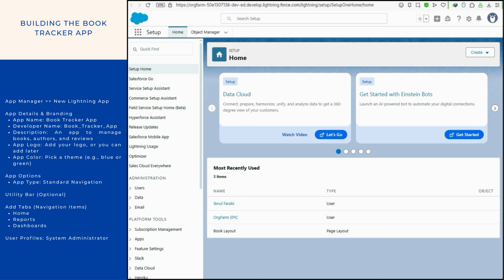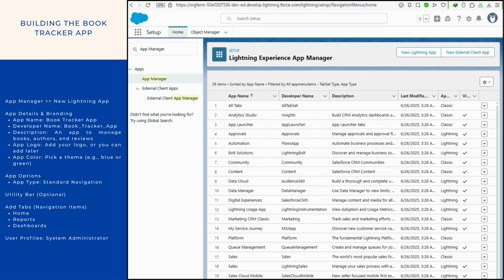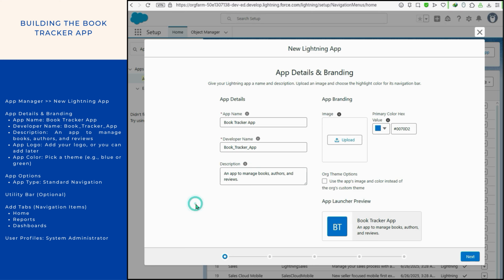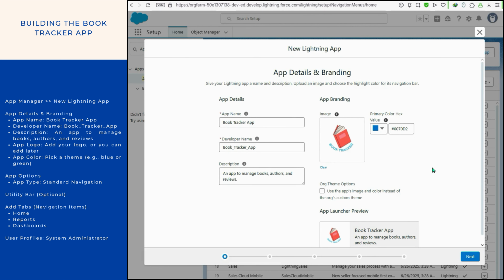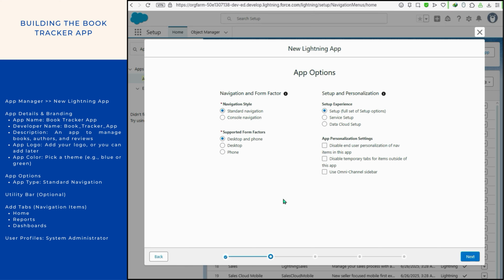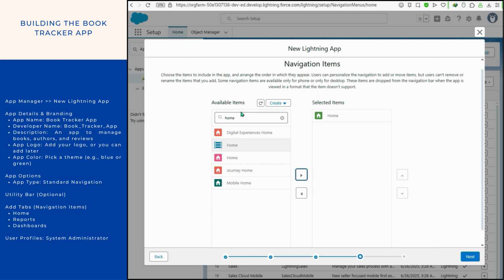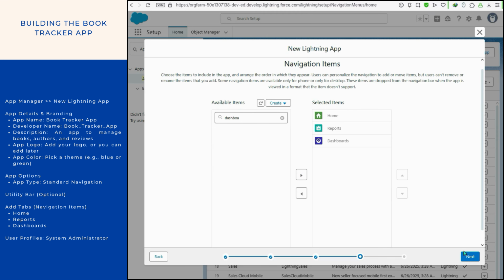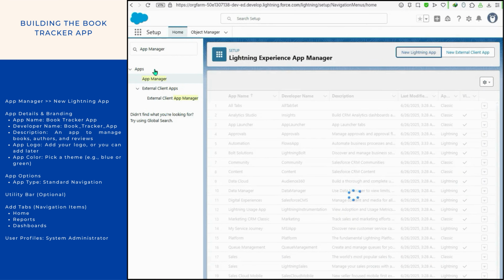Build a Book Tracker App in Salesforce – Step-by-Step Guide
Let’s get building! In this hands-on video, you’ll start creating your first Lightning App in Salesforce: a Book Tracker CRM. Follow along step-by-step as we add the tabs, customize the layout, and lay the foundation for a real-world app.